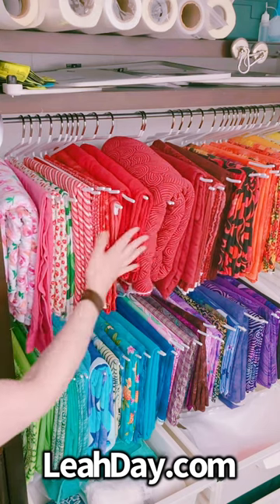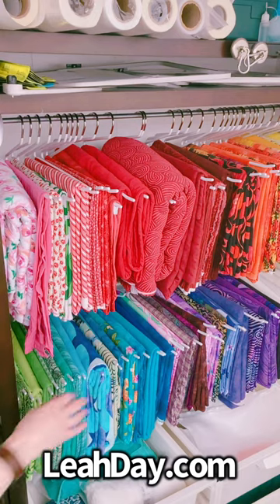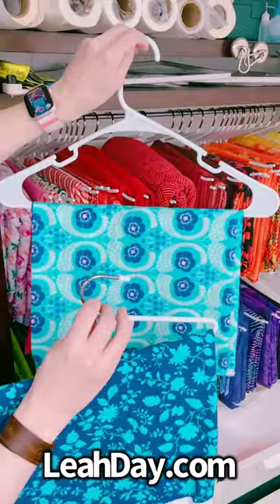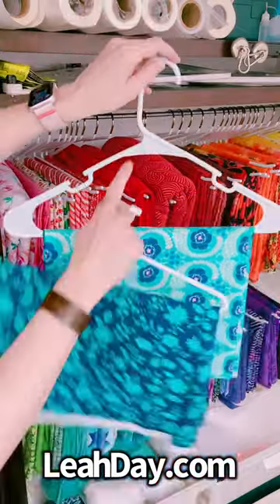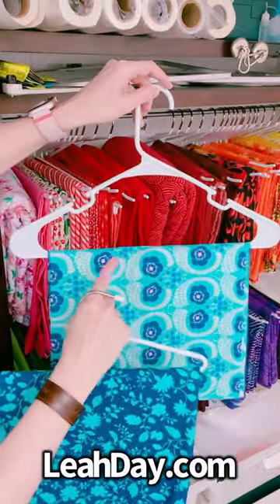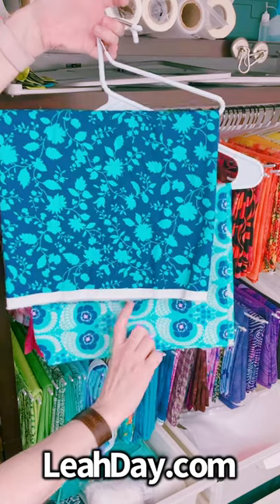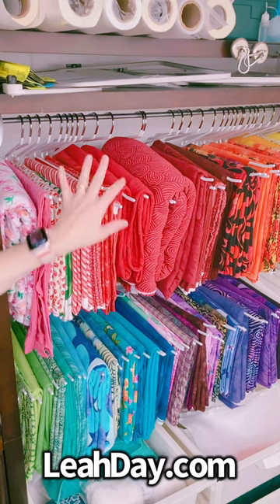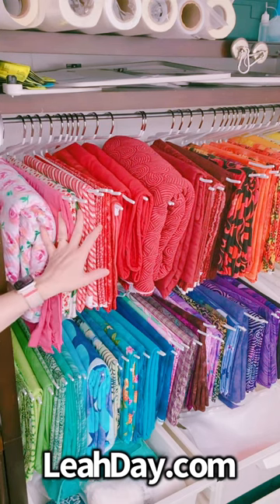Revolutionize Your Fabric Organization With These Space-saving Hangers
Here's a quick video on fabric organization and the new hangers I'm using to save space and hang fabric yardage faster.

More details: This is my fabric yardage organization method. For pieces smaller than a fat quarter (18 x 21 inches) I store that fabric folded in drawers. I also store precuts either on display (they are so pretty) or in drawers.

To use these hangers most efficiently, I had to refold my fabric so it all hung to the same length. To do this, I folded so the selvages (printed edges) run perpendicular to the hanger. I first fold the fabric into a roughly 12 x 42 inch rectangle, then fold in half, then fold the fabric over the hanger.

This results in thick folds that resist deep creases and you can mount 2 closet rods 36 inches apart, maximizing your fabric storage space.

I have recently expanded my hanger space so I can also hang unfinished projects. This works really well for seeing the quilt tops I've pieced and selecting the next to be quilted.

Jump ahead in this very short quilting video:
00:00 I hang fabric up like my clothes
00:11 Regular hanger comparison
00:24 New space-saving hangers!
00:37 Hang 2 Rods in 36 inches of Space